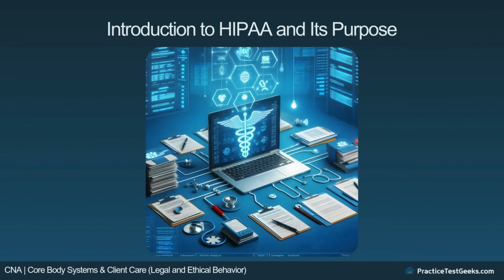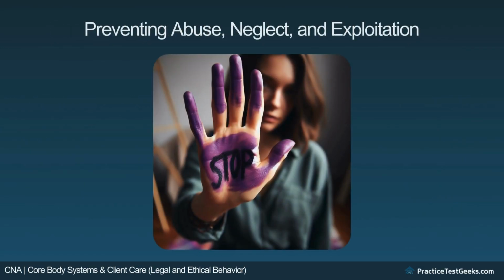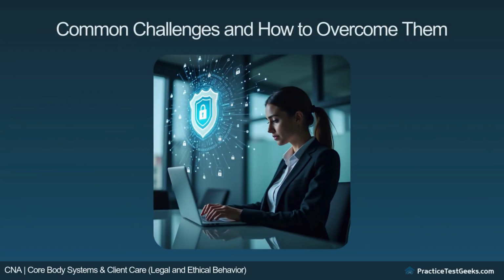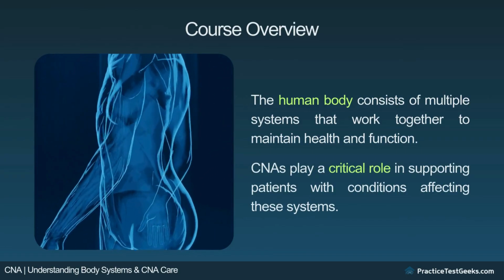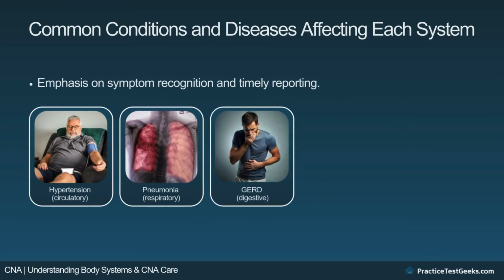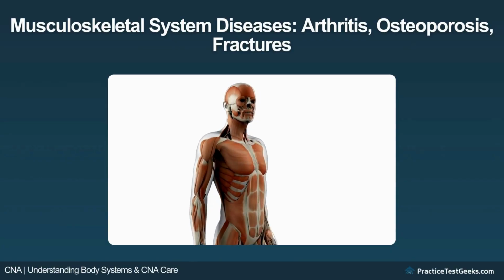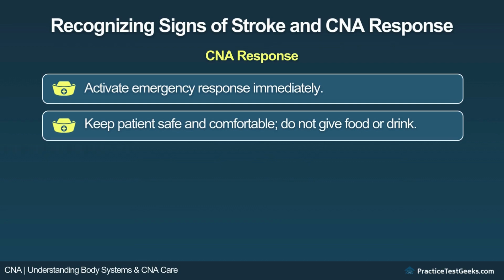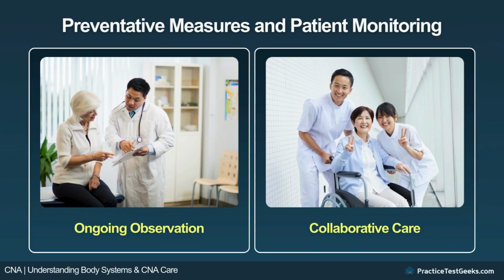CNA 2026: Certified Nursing Assistant Certification Exam Full Course Legal Ethics Body System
00:00 – HIPAA Basics: CNA Patient Privacy and Confidentiality Laws 2026
05:39 – Resident Bill of Rights: CNA Patient Rights and Legal Protections
11:34 – Mandated Reporting: CNA Abuse Neglect and Exploitation Reporting Requirements
19:46 – Scope of Practice and Delegation: CNA Legal Boundaries and Responsibilities
25:45 – Body Systems: CNA Circulatory Respiratory Digestive Musculoskeletal Nervous
35:52 – Common Diseases and CNA Responses: Patient Care and Interventions
48:13 – Signs of Distress: CNA Recognizing Stroke MI Breathing Issues Emergencies